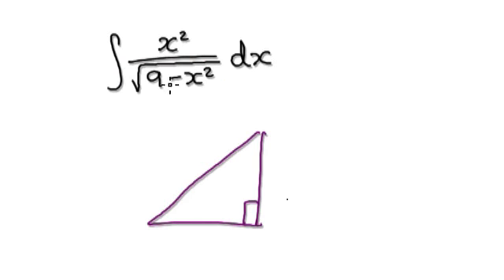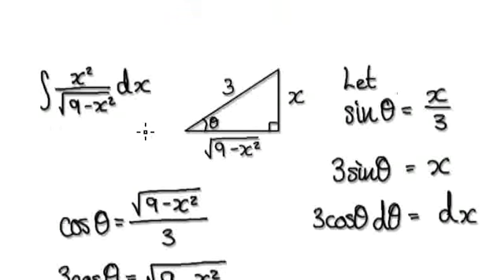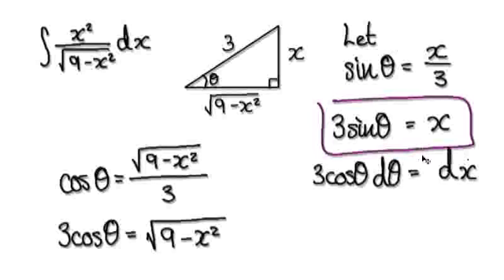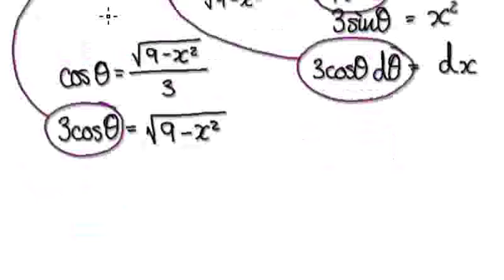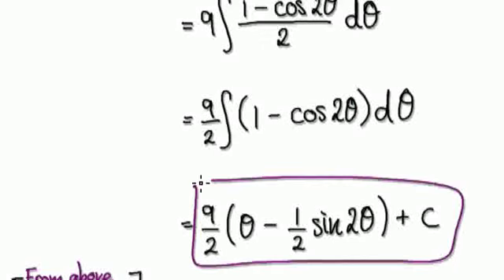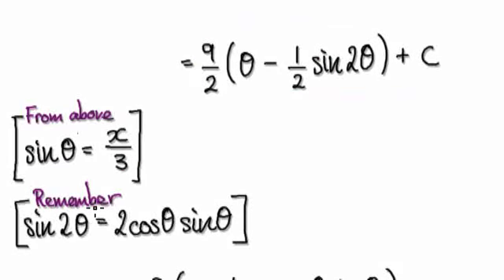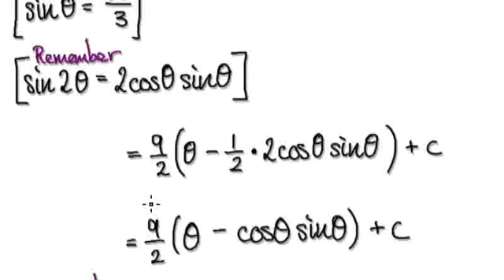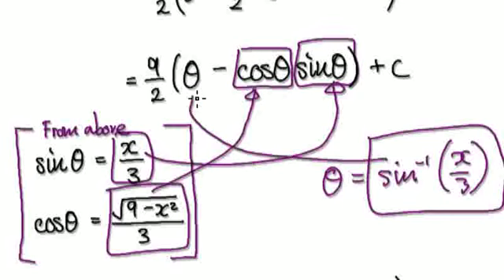Video 1964 - Integration Trigonometric Substitution Example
Integration Trigonometric Substitution Example